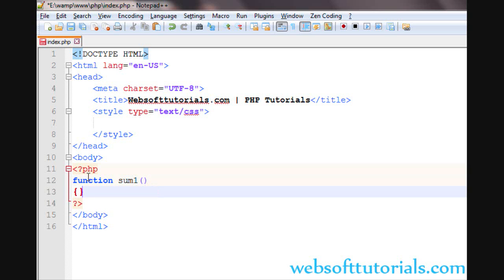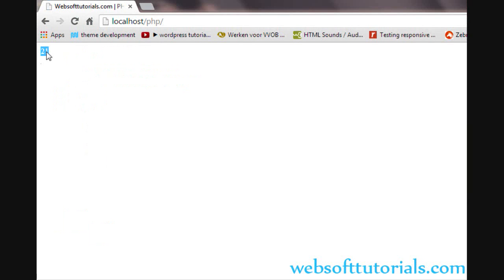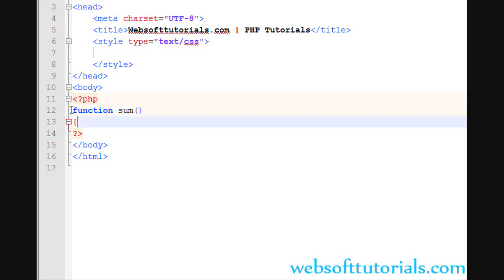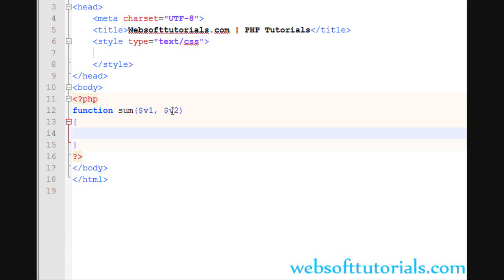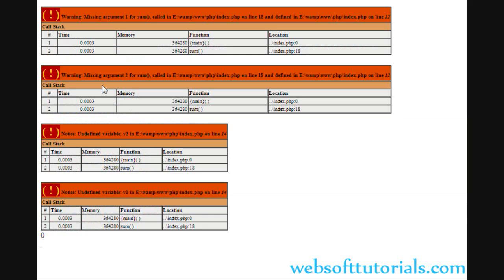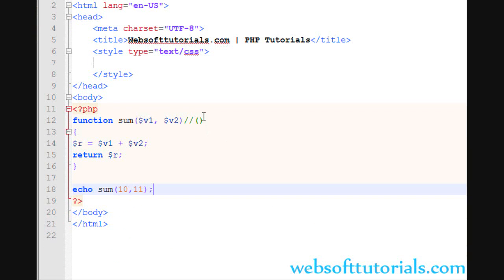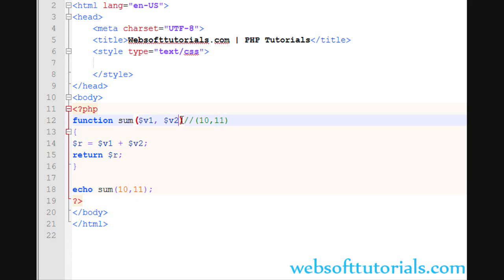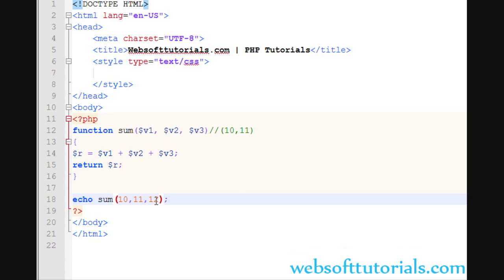php tutorials for beginners - 31 - functions with arguments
In this tutorial I will teach you about functions with arguments and I will also tell you the benefit of using functions with arguments